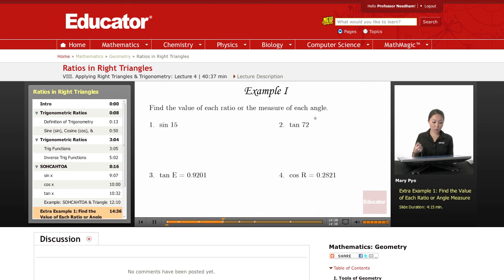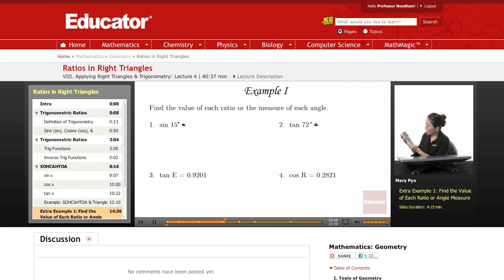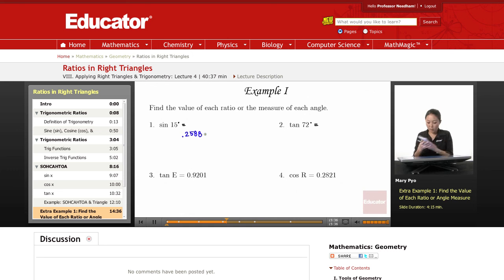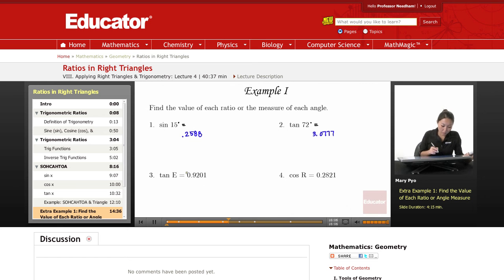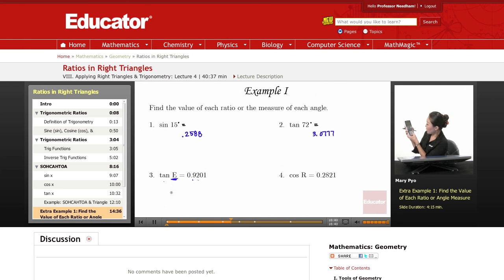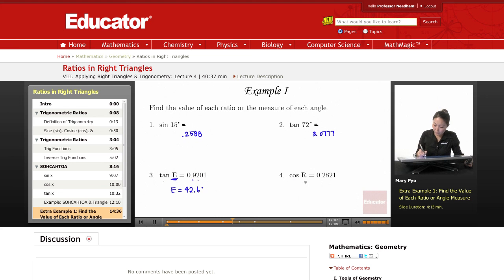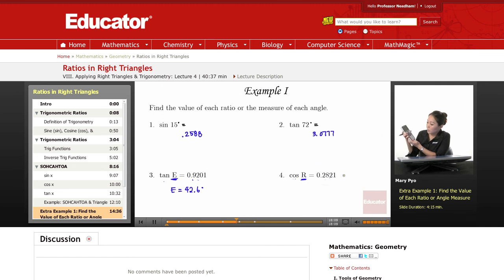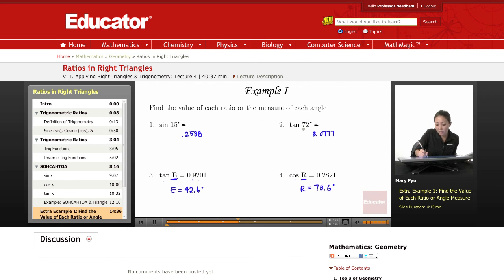Geometry: Ratios in Right Triangles